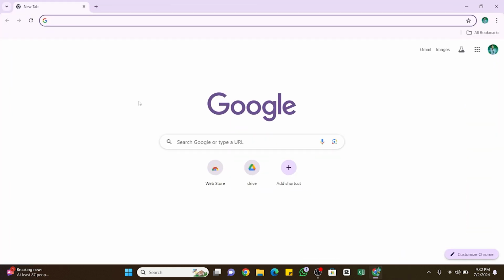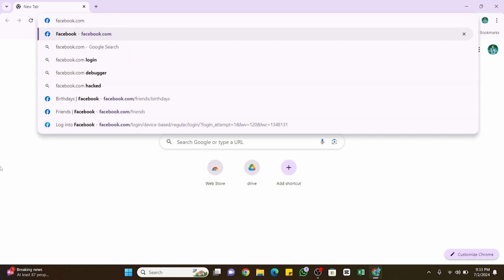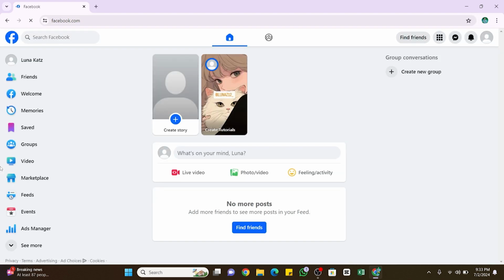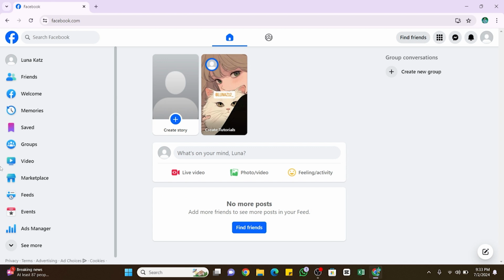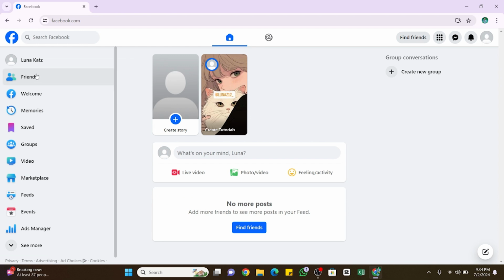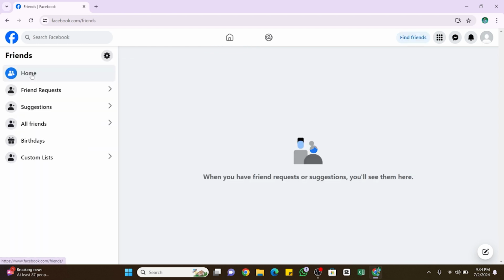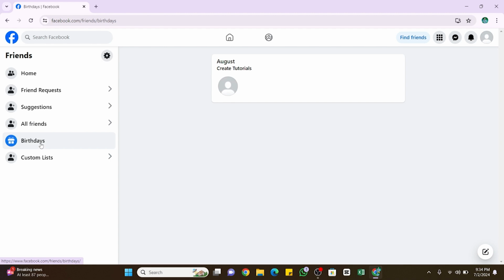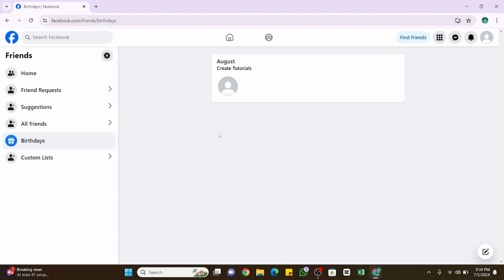How To See Friend's Birthday On Facebook 2024 | View Birthdays On Your Facebook Account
"How To See Friend's Birthday On Facebook 2024 | View Birthdays On Your Facebook Account" - A Video Guide by How To Tutorials.

Discover how to easily view your friend's birthday on Facebook with our step-by-step guide. Never miss an opportunity to send birthday wishes again! Perfect for staying connected and remembering important dates.